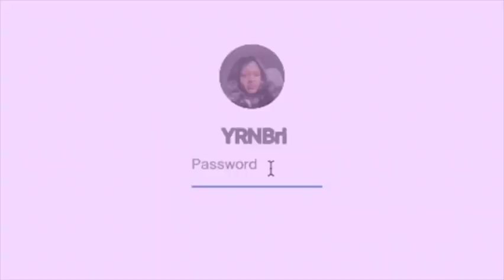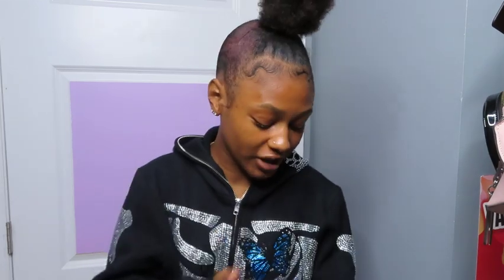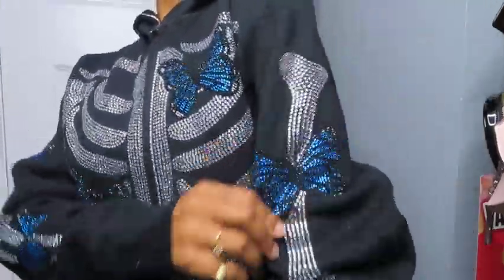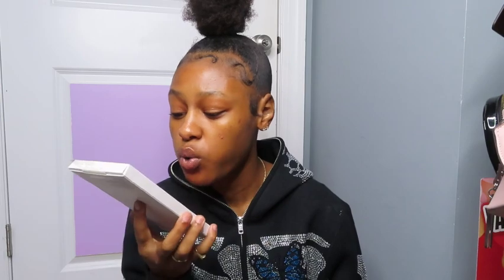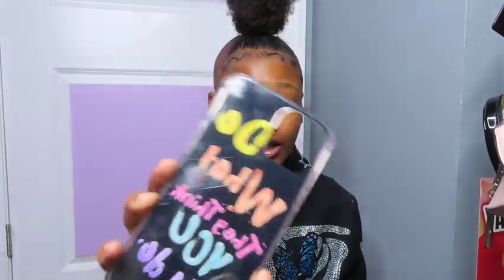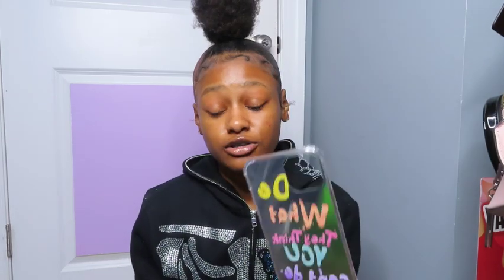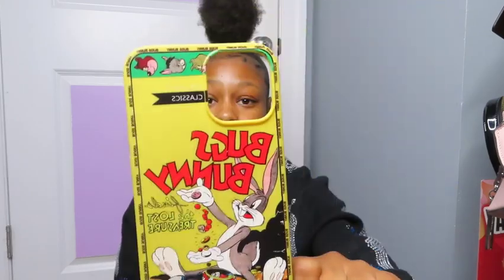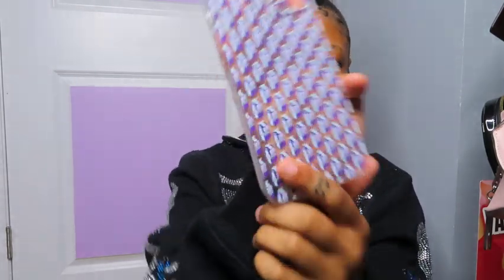CASE COLLECTION + how I edit my videos and thumbnails!!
Heyy y’all in today video I showed y’al my cases and told yall where I got them from. Love y’all💗💗!!